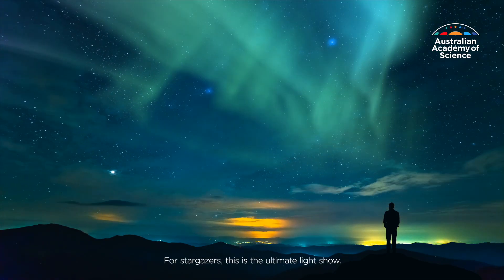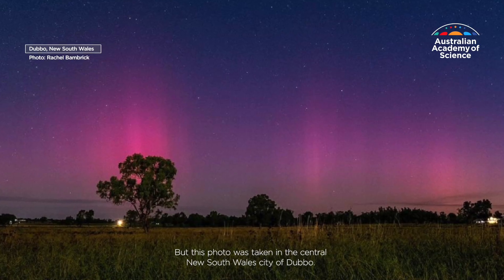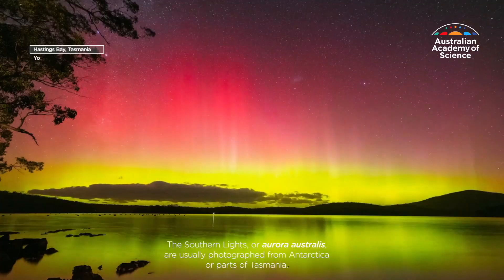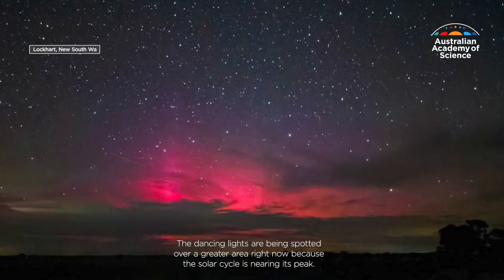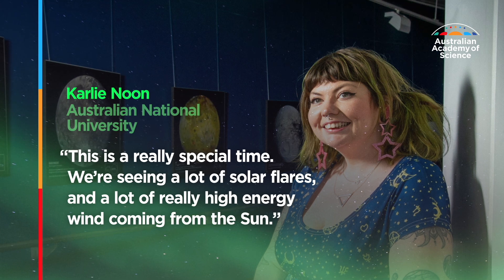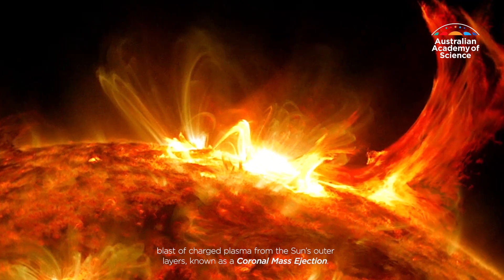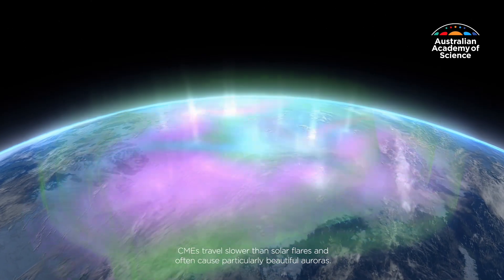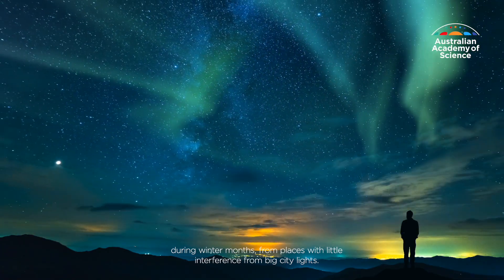Aurora Australis – Aurora lights up skies in unexpected places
Ever wanted to witness the magic of auroras? You might just be in luck, these beautiful dancing lights are usually only seen in polar regions, but recently have been seen as far north as central NSW. Learn about the science behind auroras and where you might catch them.